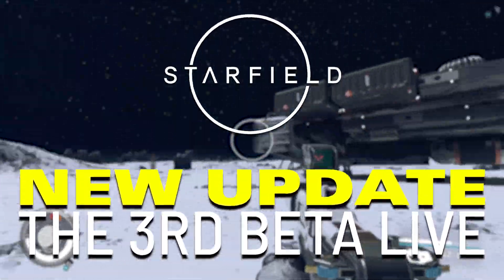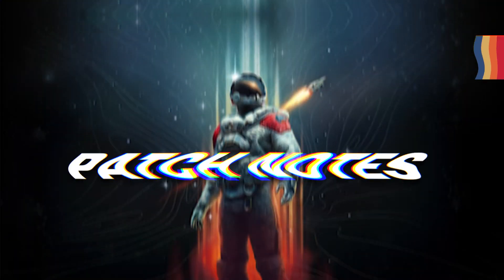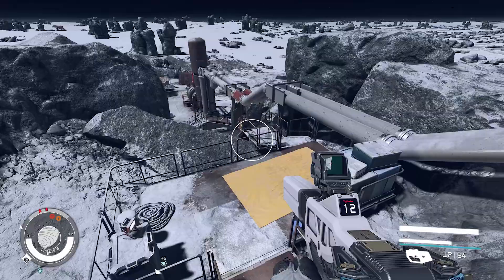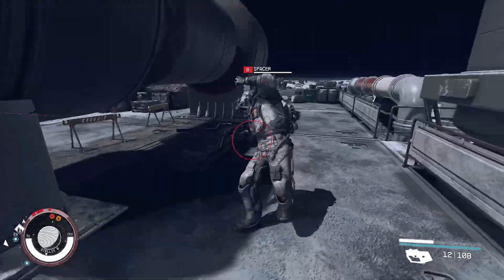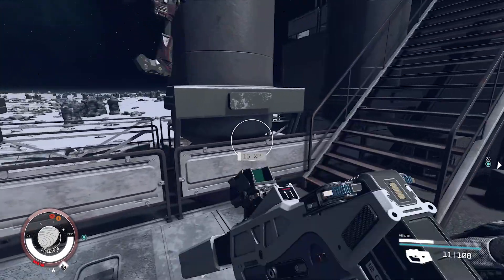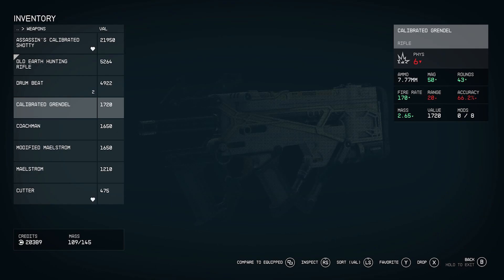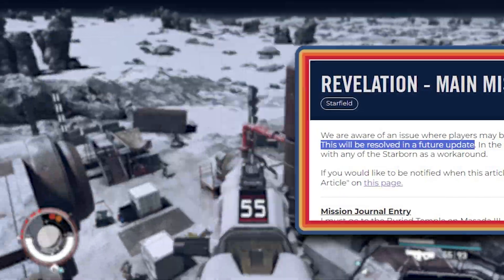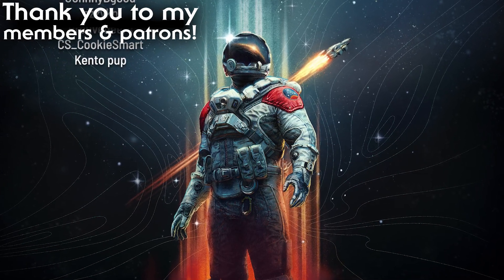Starfield NEW Update is TINY! Patch Notes for Update 1.8.86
Starfield NEW Update is HERE! DLSS! Patch Notes for Update 1.8.86 Steam Beta on PC.